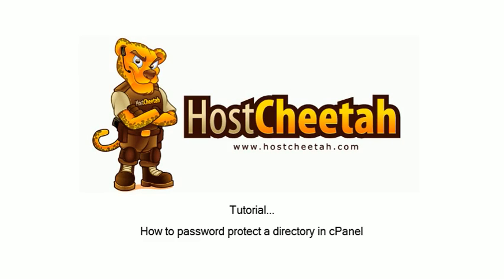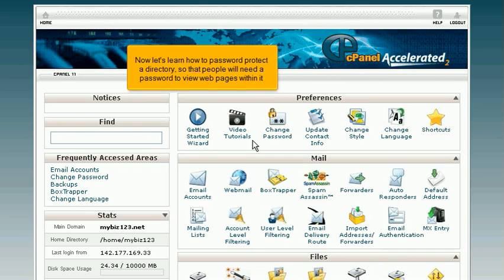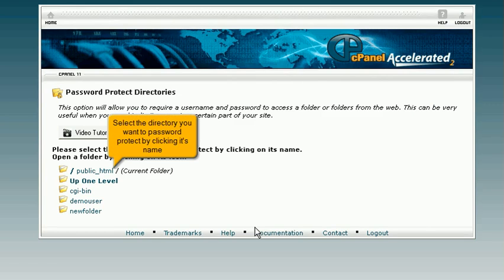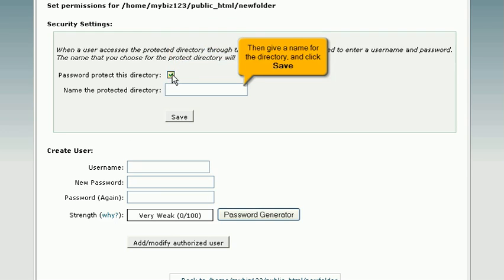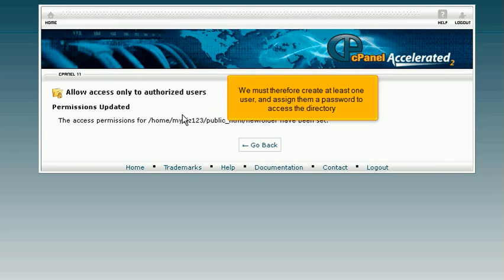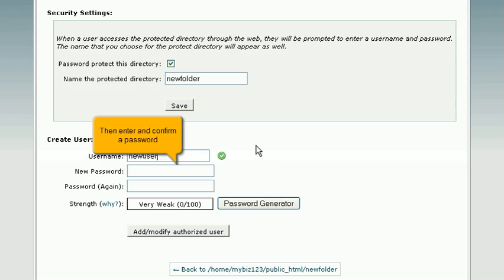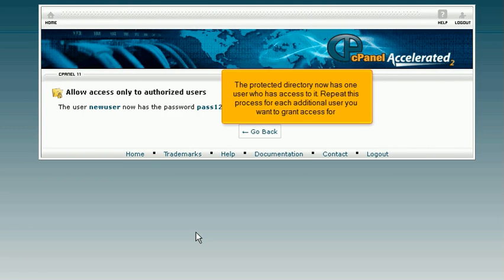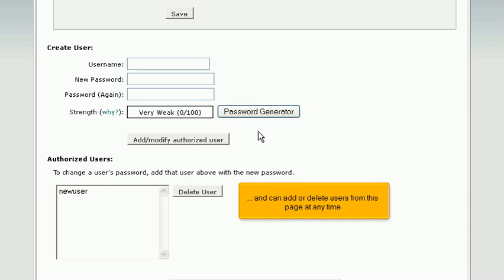How to password protect a Directory : cPanel 11 by HostCheetah.tv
cpanel1130x3-20-protect.mp4